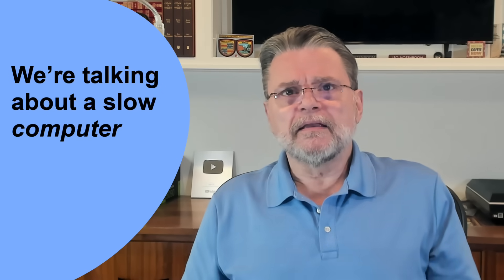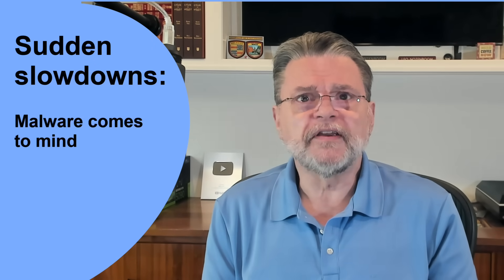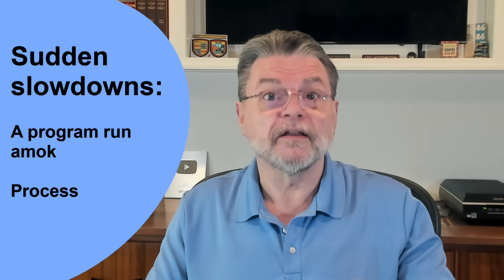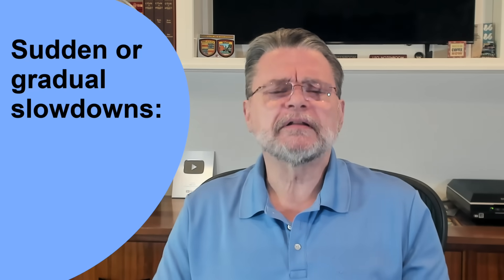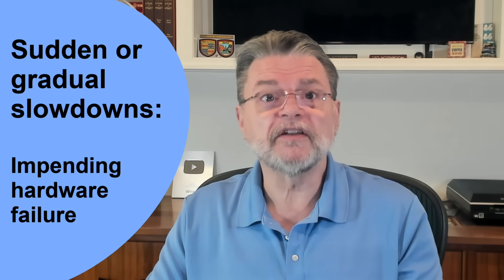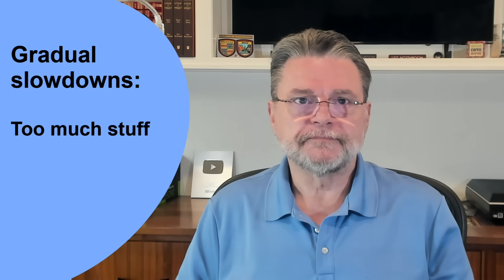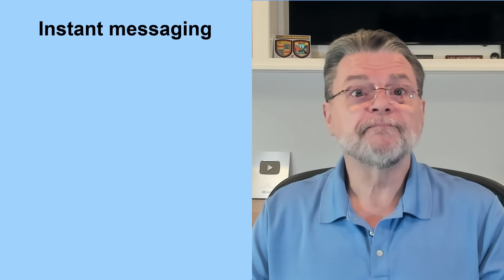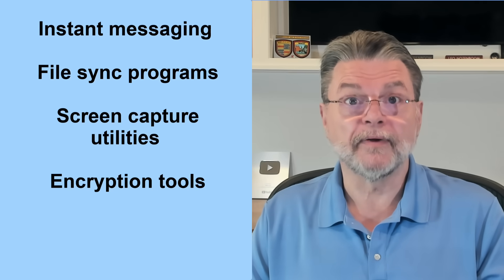Why Is My Machine Slowing Down?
⏱️ Is your once-speedy computer crawling? From hidden malware to too many background apps, there are plenty of reasons your PC might feel sluggish. I’ll walk you through the most common causes and what you can do to get things running smoothly again.👍

⏱️ Your slow machine
A slow PC can be caused by malware, misbehaving programs, too many apps running, aging updates, or failing hardware. Check for viruses, trim unnecessary startup programs, add RAM or an SSD, and, of course, back up in case of hardware failure. Small fixes can often bring big speed improvements.

Chapters
0:00 Why Is My Computer Slowing Down?
0:44 We’re talking about a slow computer
1:20 Sudden slowdowns: Malware comes to mind